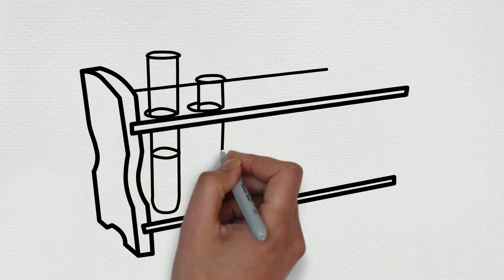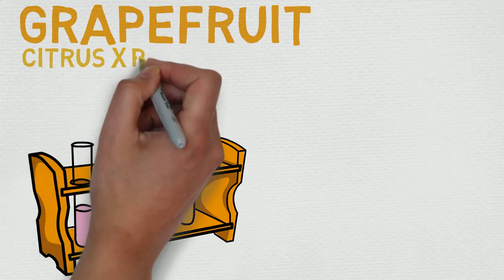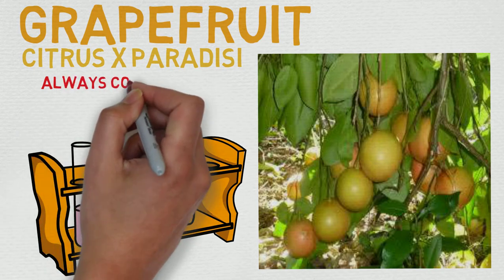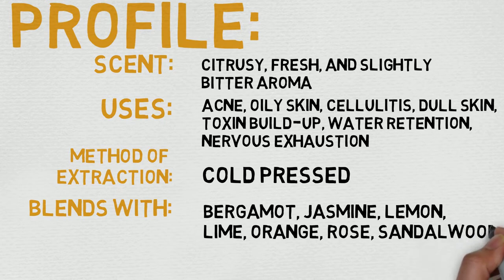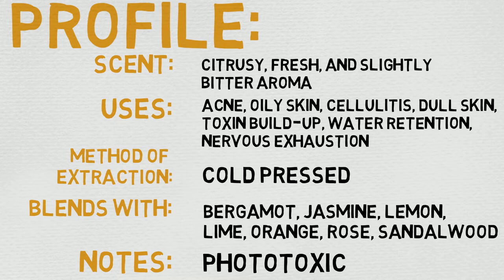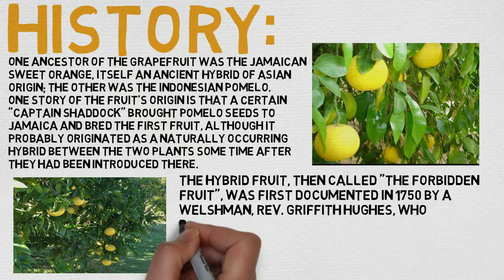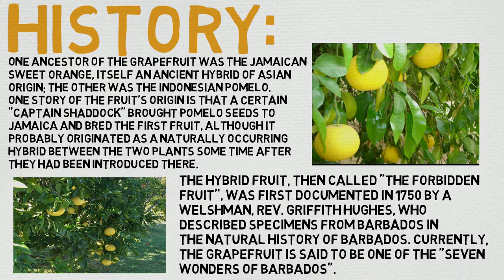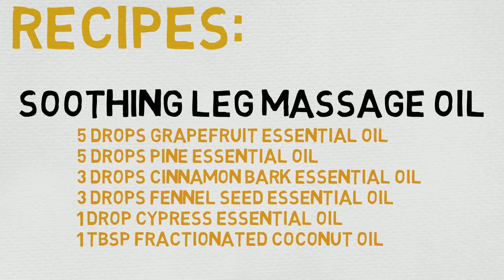Essential Oil Breakdown: Grapefruit Oil! Benefits, Uses, and History (Aromatherapy)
Helloooo Fragrance Specialists,
Today we're doing an Essential Oil Breakdown on Grapefruit Oil!
We'll explore it's Benefits, Uses, and History in order to better understand the Essential Oil.
Now let's dive into the world of Aromatherapy!

Scent: citrusy, fresh, and slightly bitter aroma
Uses: Acne, Oily Skin, Cellulitis, Dull Skin, Toxin Build-up, Water Retention, Nervous Exhaustion
Method of Extraction: Cold Pressed
Blends With: Bergamot, Jasmine, Lemon, Lime, Orange, Rose, Sandalwood
Notes: Phototoxic

Recipe: Soothing Leg Massage Oil
5 drops Grapefruit Essential Oil
5 drops Pine Essential Oil
3 drops Cinnamon Bark Essential Oil
3 drops Fennel Seed Essential Oil
1 drop Cypress Essential Oil
1 tbsp Fractionated Coconut Oil

Grapefruit Oil Aromatherapy